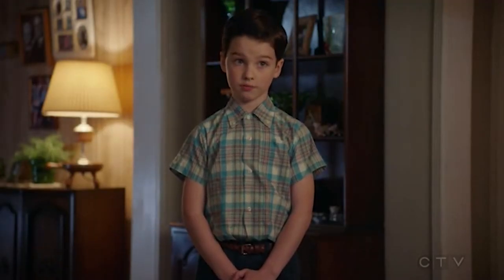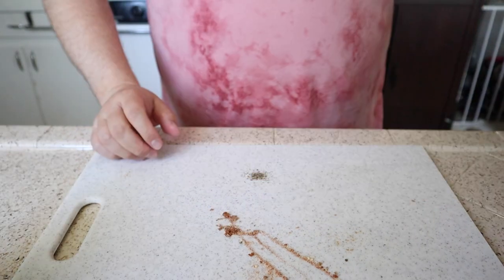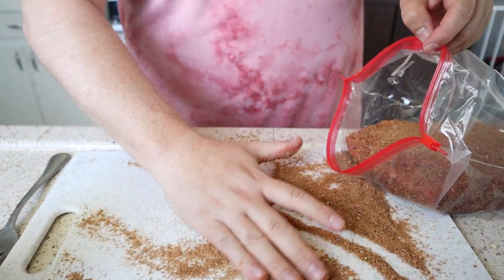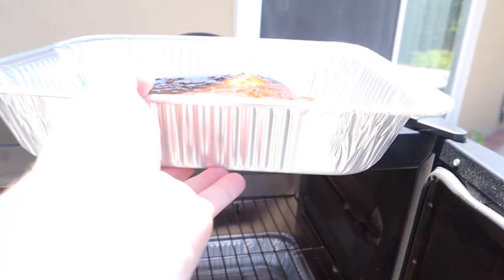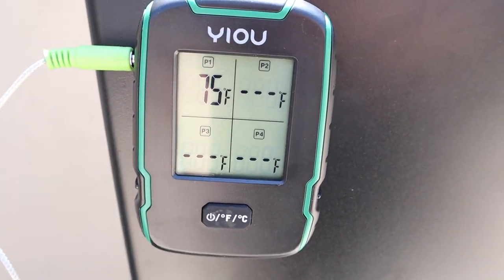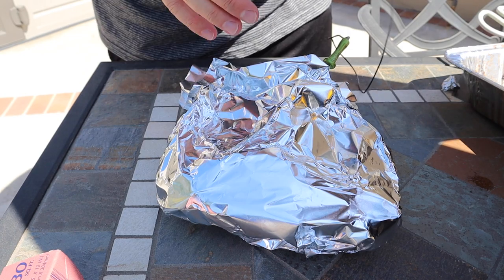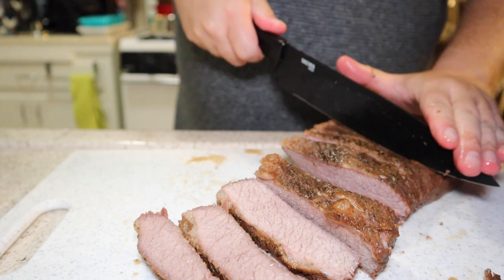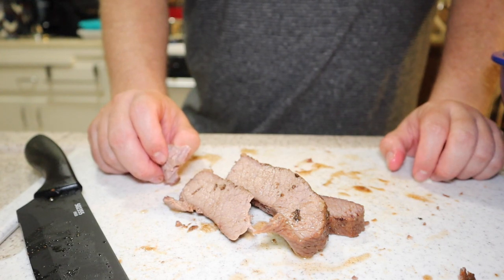Meemaw's Secret Smoked Texas Brisket Recipe from Young Sheldon | A La Carte with Alex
Burned into Sheldon's brain is Meemaw's secret smoked Texas brisket recipe and I think I've cracked the code! It's smokey and delicious and even easier to make! It's a melt in your mouth treat that can't be beat.

Ingredients:
USDA Choice Beef Brisket (I used a one pound brisket)
1 Tablespoon Cumin
1 Cup Brown Sugar
2 Tablespoons Smoked Paprika
3 Tablespoons Dried Mustard
1 Cup Lone Star Beer
½ Tablespoon Salt
½ Tablespoon Black Pepper

Knives I've had for over 10 years
Best measuring cup
Aluminum Sheet Pans
Digital Meat Probe Thermometer
Candy/Fry Thermometer
Silicone Baking Mats

Books
Good Eats
Jet Tila
Food Science (for the food nerd)
Joy of Cooking

Time Stamps
0:44 - Let's get cooking!
1:40 - Pepper hack
2:16 - The rub
3:26 - The beer
6:33 - It's Done!!!
7:22 - The taste

Music

all music, copywrites and images belong to their respective parties.